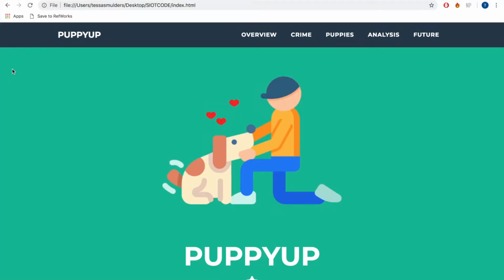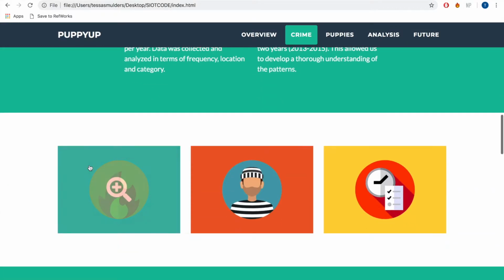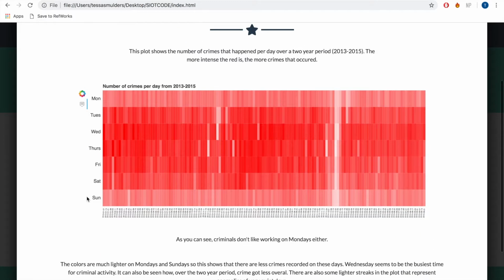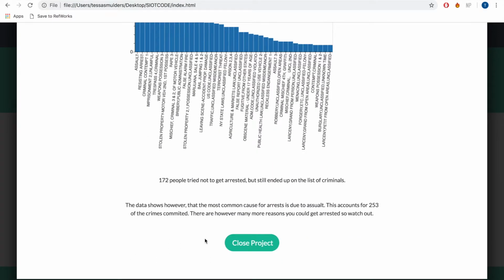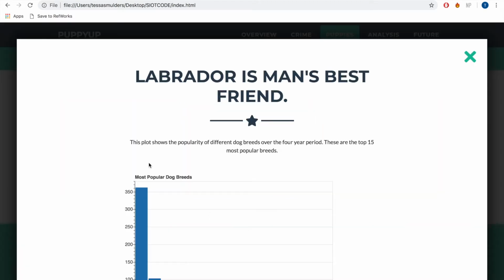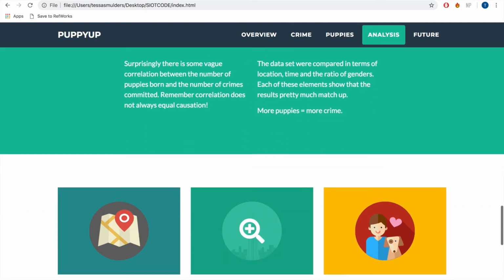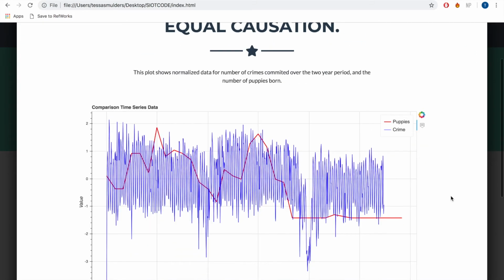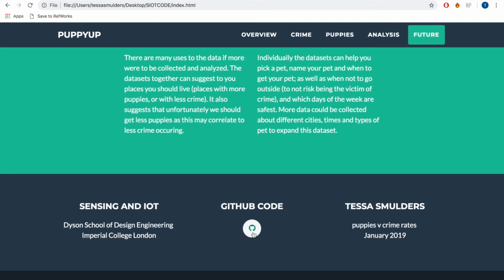puppyUP Puppy Promotion Platform - SIOT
A video introducing my puppyUP website show data correlations between crime rates and puppy birth rates in New York City. This was a project for the Sensing and IOT module at Imperial College London.